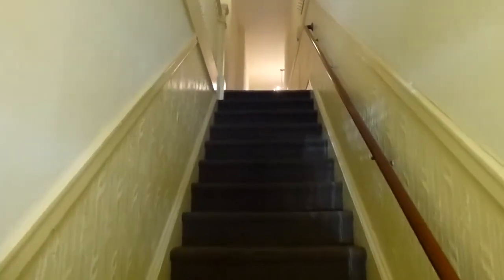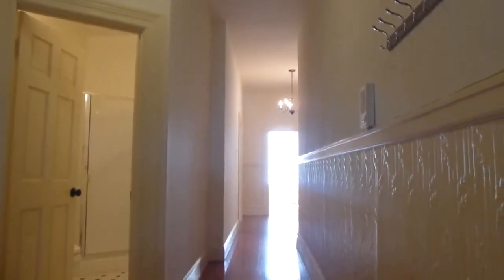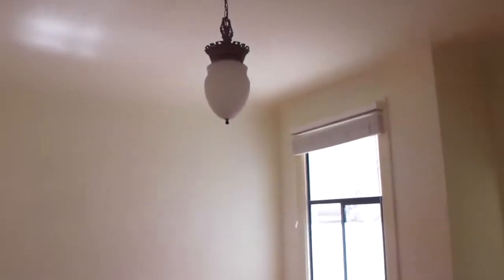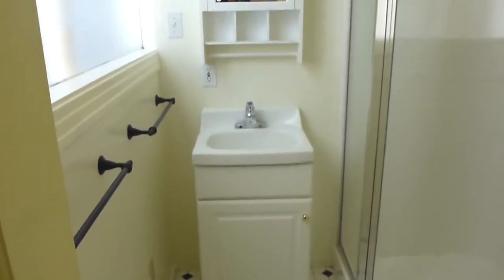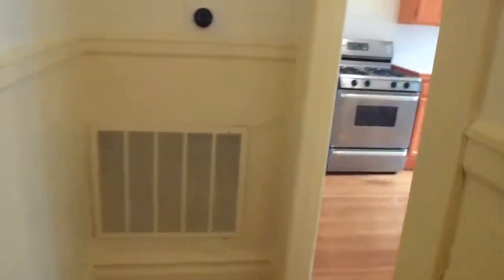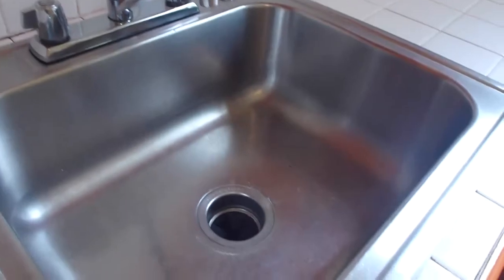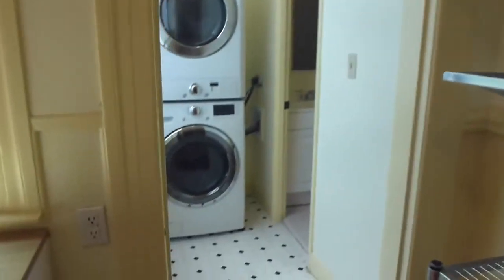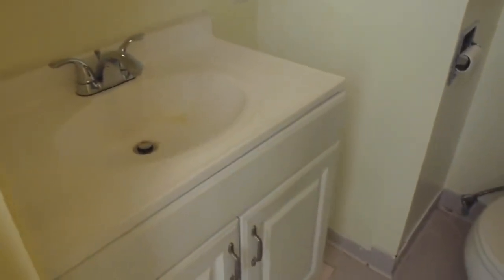OFF MARKET - 1535 Pacific Avenue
1535 Pacific Avenue
Ala carte $75 garage parking, free water, free trash, free gas, tenants pay the electric per meter.
1st Months rent + $8000 Deposit to move on.

Spacious full floor Nob Hill Victorian Condominium features softwood floors, four full-size bedrooms, a laundry, garage parking $75.

An elegant formal entrance landing,  with an interior staircase, opens to a hallway leading to all rooms. The large front living room with Golden Gate Bridge views, Bay window, and decorative period fireplace complete with ornate wood carved mantle make a very nice larger than most common rooms.

Each of the four bedrooms is full size and offers plenty of room for any size bed and functional closet space. The front room includes a walk-in closet and a peak of the Golden Gate bridge. The master suite includes a full bath with a stall shower and elegant pendant light.  The third bedroom looks onto a light-well and has a nice size closet. The 4th bedroom, formerly a formal dining room, looks onto a sunny light-well. The 4th bedroom comes with a large under stair closet space in the hallway.

The Kitchen includes a gas range, side by side refrigerator, dishwasher, pantry space, and laundry.

There are three full baths, including the master suite bath. The mid flat hall bath has a shower stall and the rear bathroom off the kitchen shower over tub.

This over-sized Victorian residence retains period softwood floors throughout, High ceilings, and elegant wainscoting.

Blinds on all windows except 4th bedroom, Airphone buzzer system, independent 24/7 garage parking space with programmable auto door included.

Super central Nob Hill location steps to Polk Village shopping, restaurants, and nightlife right between Pacific Heights, Russian Hill, and the Marina. Close to Google bus.